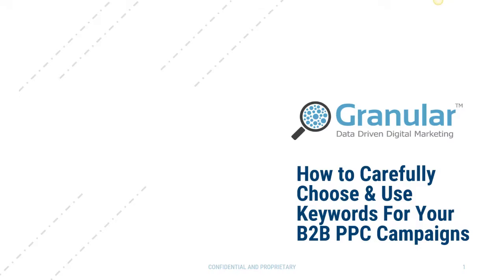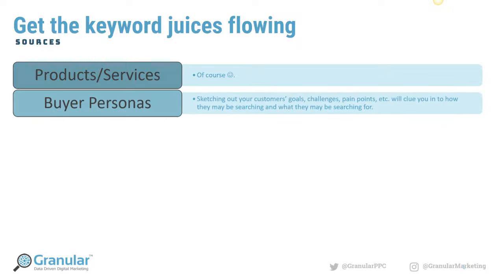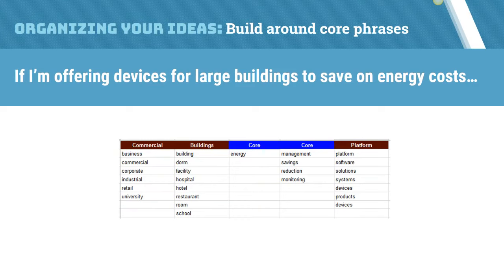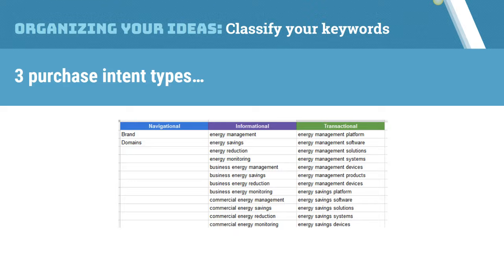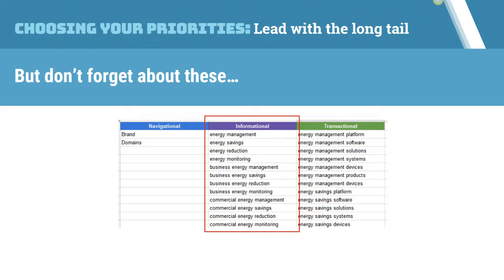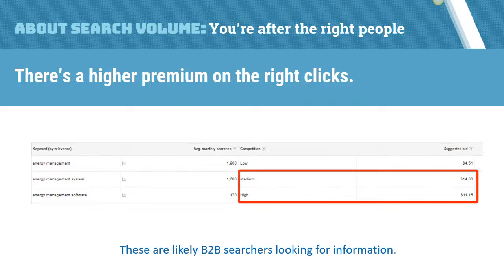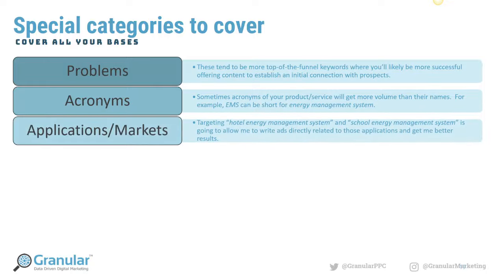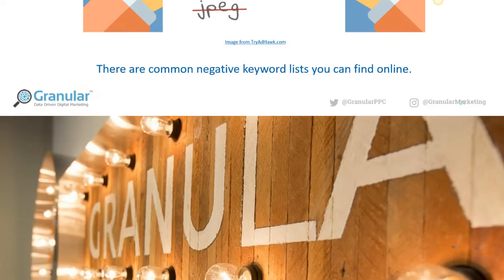How To Carefully Choose & Use Keywords For Your B2B PPC Campaigns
Learn how to maximize performance and avoid common mistakes while picking, organizing and prioritizing keywords for your B2B PPC campaigns.